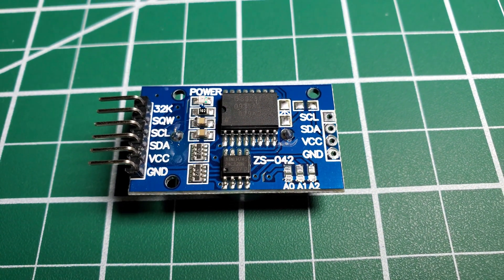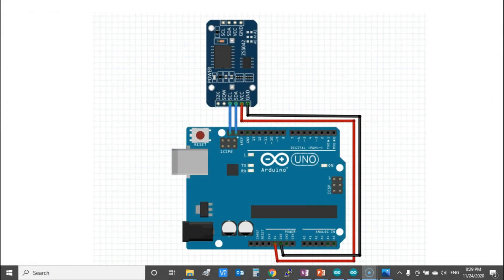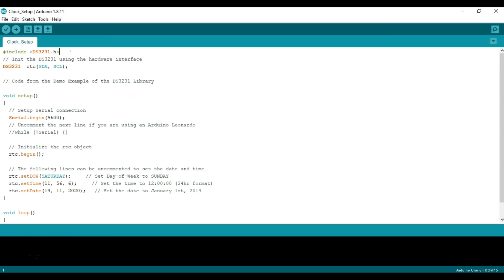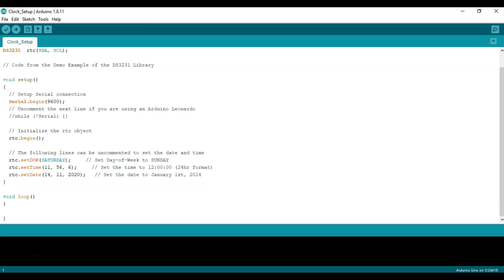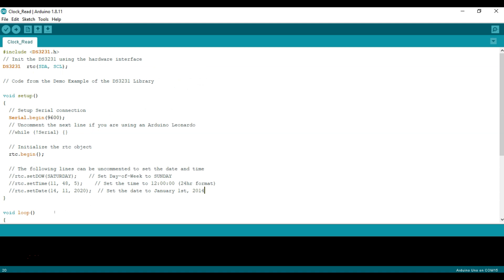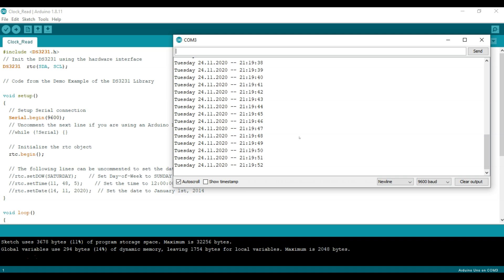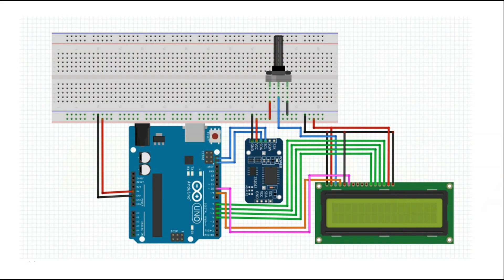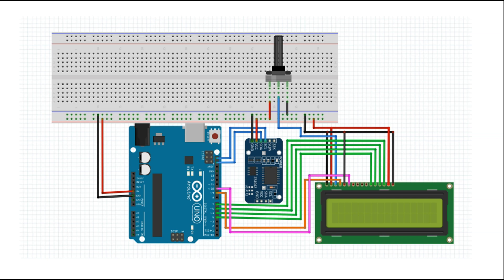DS3231 with Arduino UNO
Overview of the DS3231 and how to use it with an Arduino. The video will go over basics, the data sheet, wiring it to the Arduino, importing the DS3231 library for Arduino, programming in Arduino, and testing. As a bonus we'll go over the breadboard wiring for the example of using a 1602 LCD.

Arduino UNO:

DS3231 RTC Module:

1602 LCD (with I2C module):

Breadboard (Elenco 9440):

Chapters:
0:00 Intro
0:50 Datasheet
1:14 Connecting to Arduino UNO
2:00 Downloading and Importing the DS3231 Library
2:48 Arduino code for clock setup
4:48 Arduino code for clock read
6:36 Clock read test - Serial
8:20 Example application (LCD Screen)